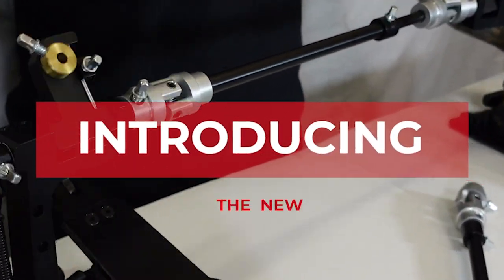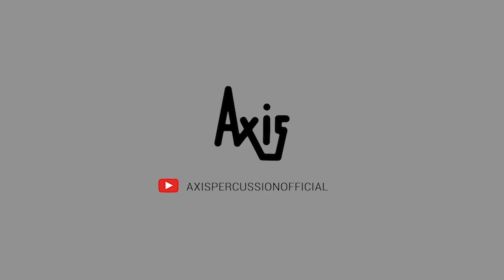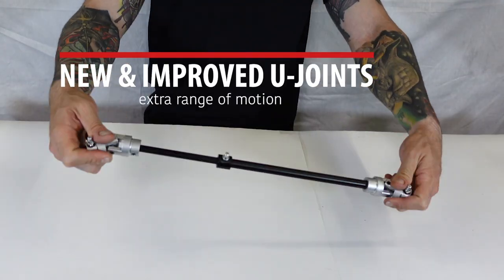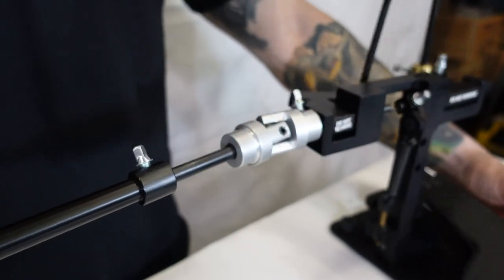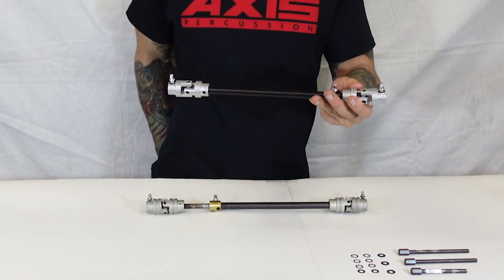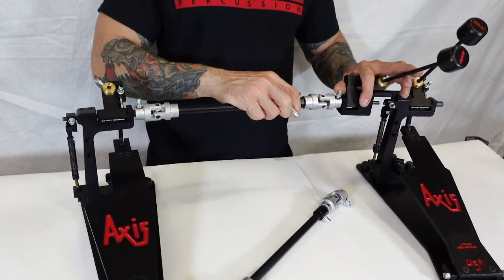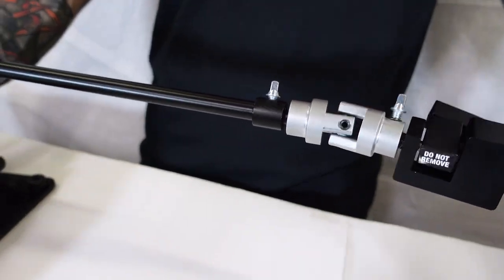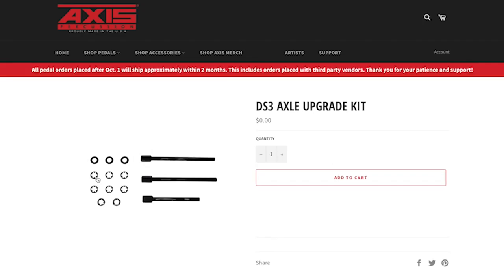About the New: DS III Drive Shaft by Axis Pedal & Drum Co.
Announcing the new DS III Drive Shaft. In this video we go over the new features and points of difference found on this new improvements to our catalog. Please note that it comes already installed on all pedals shipped from our warehouse after September 15, 2020.

Though we highly discourage retrofitting old Axis pedals with the DS III, you can find links to the DS 3 Driveshaft and the DS3 Axle Upgrade Kit below. As described in the video, this is not a replacement for the UDS II Universal Drive Shaft.